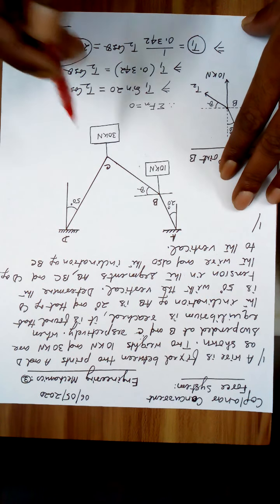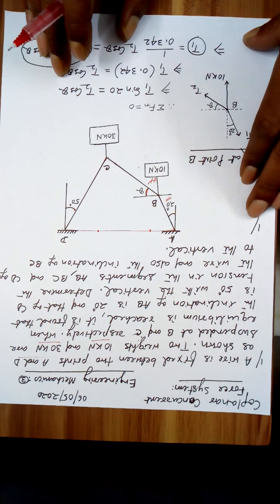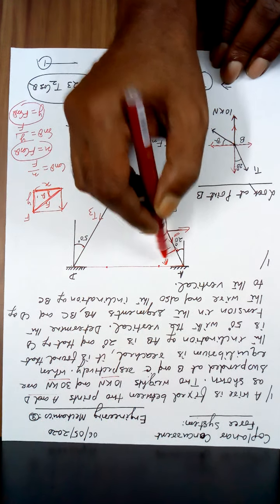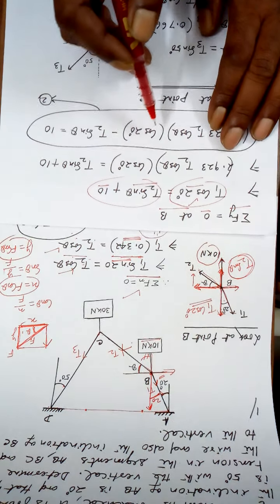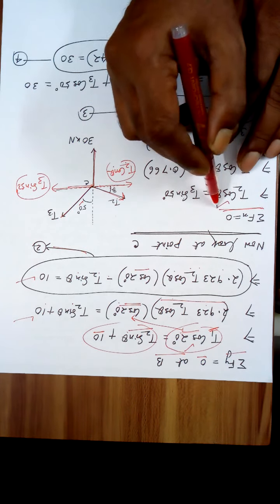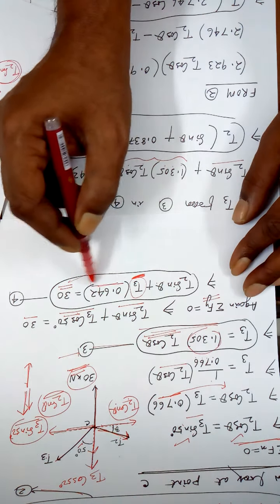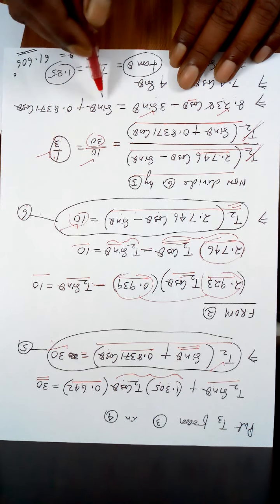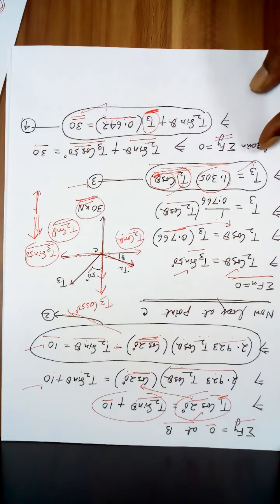Engineering Mechanics 3: A solved problem from Coplanar concurrent force system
two weights 10kN and 30kN hanging from a string in equilibrium. How to find tension in three segments of the string.